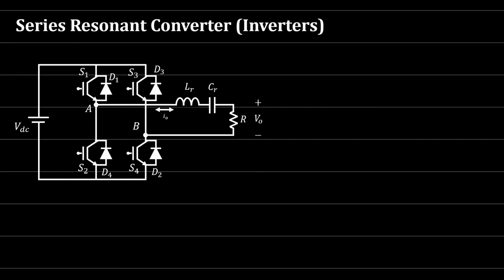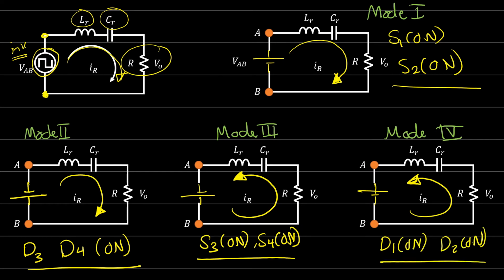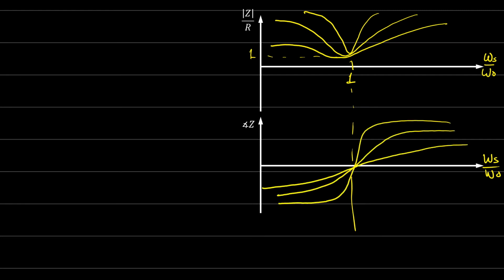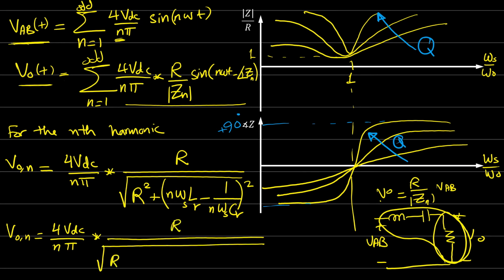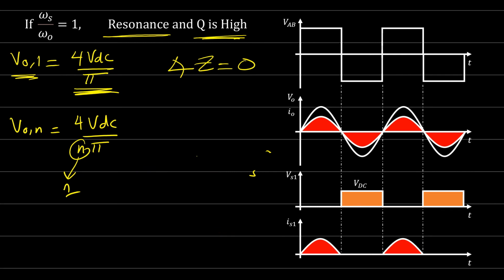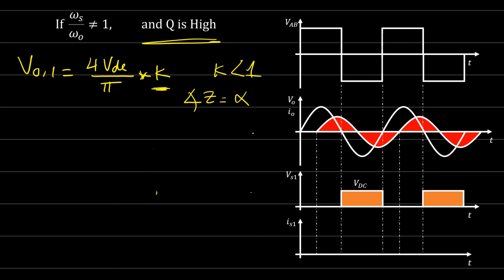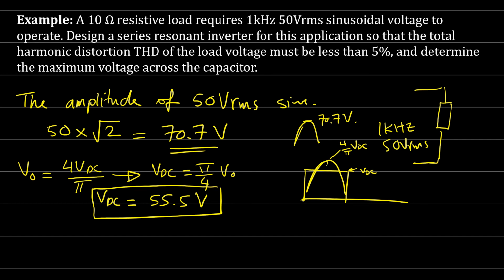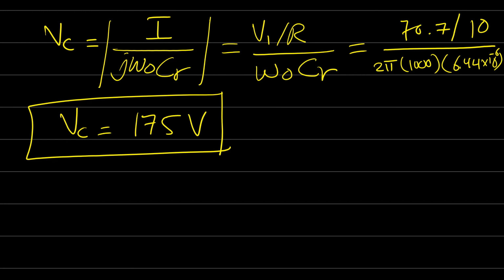Series Resonant Inverters | Resonant Converters | Power Electronics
This power electronics video presents an introduction to series resonant inverters, resonant converters. Series resonant converter is one of the load resonant converters family.
@ 00:01 Correction Switch S2 is at Leg B and Switch S4 is at Leg A